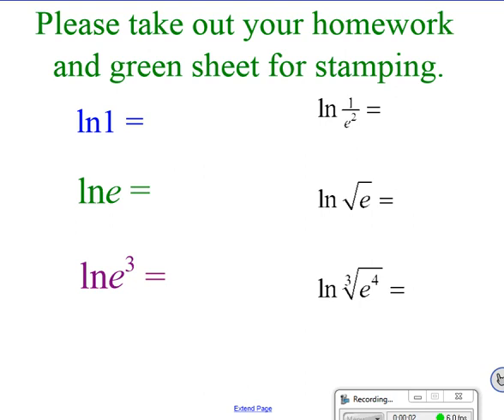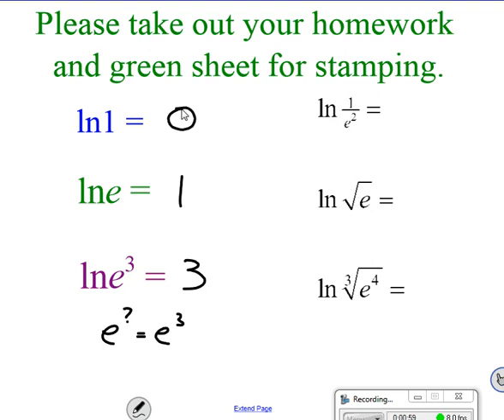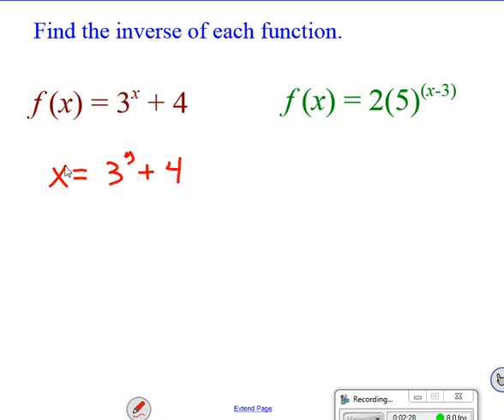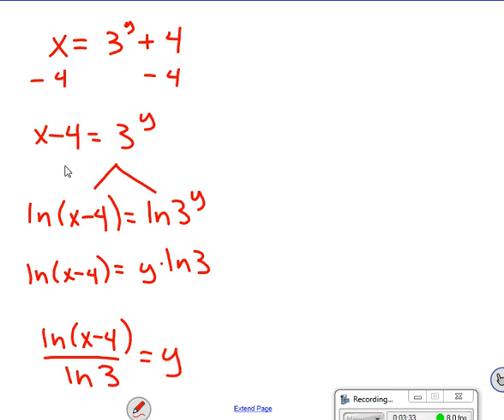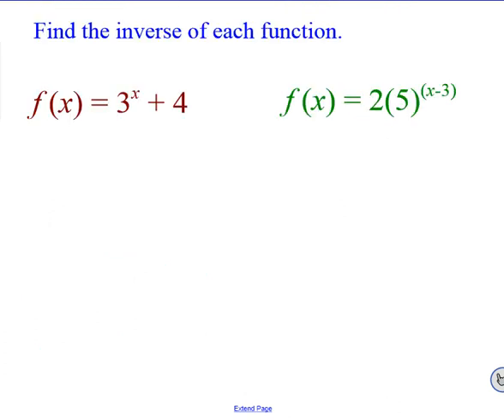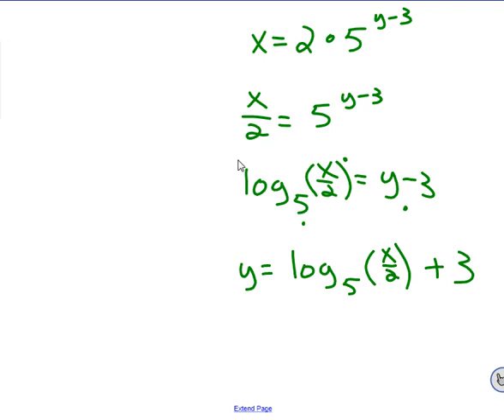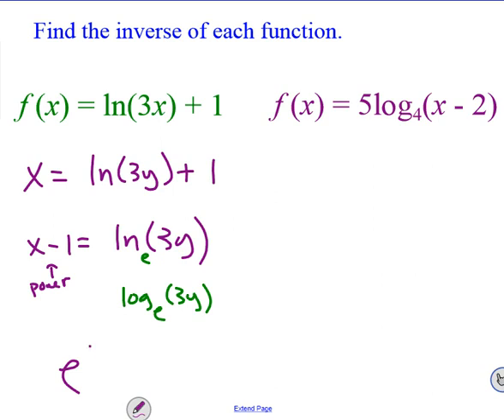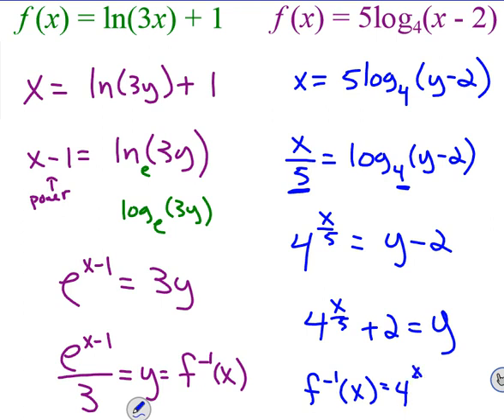Inverse of Log & Exponential